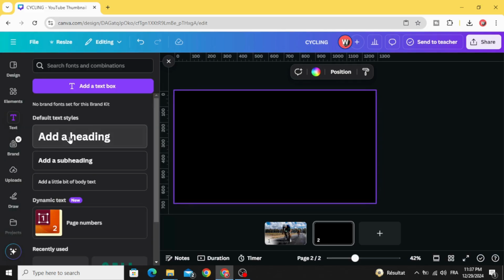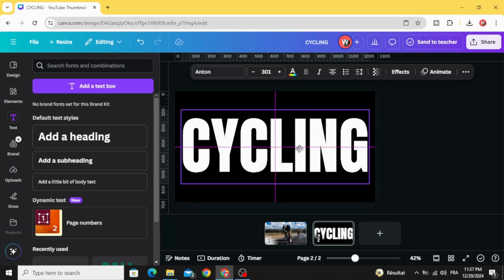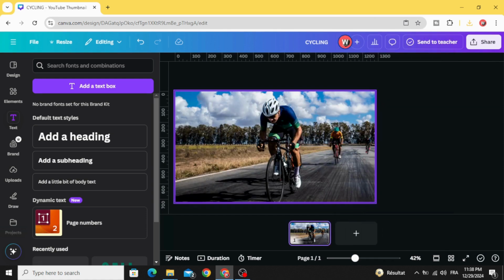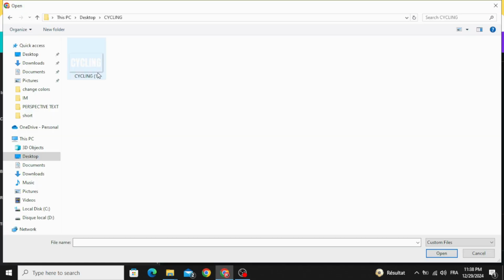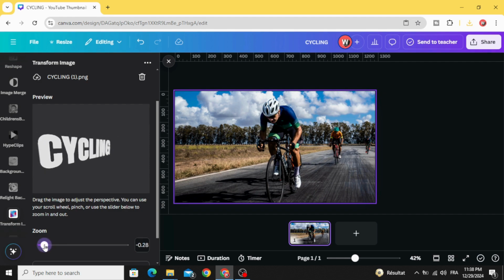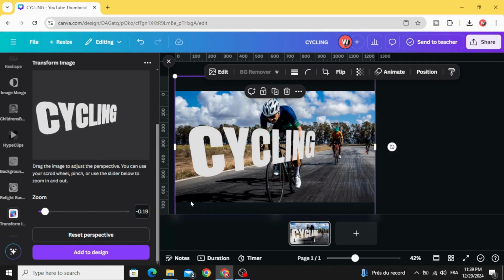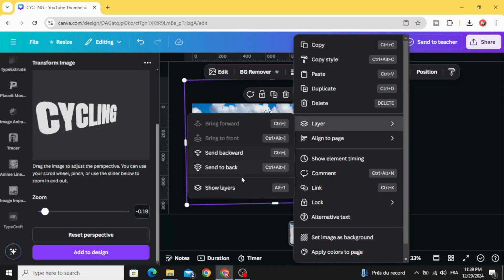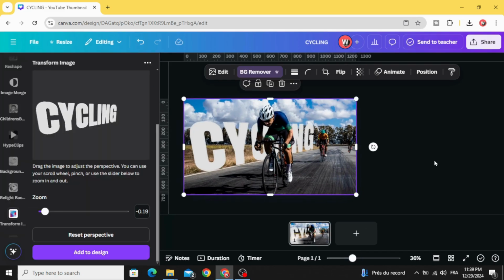How to Add Perspective Text Behind a Person in Canva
Want to create eye-catching designs with perspective text in Canva? In this tutorial, I’ll show you how to add perspective text behind a person to make your designs pop! Whether you’re creating YouTube thumbnails, social media posts, or marketing materials, this simple Canva trick will take your designs to the next level. Learn how to use layers, masking, and text effects for a professional touch. Perfect for beginners and advanced Canva users alike!
📌 In this video:

0:00 How to make a perspective text in Canva
2:12 Tips for layering text behind a person